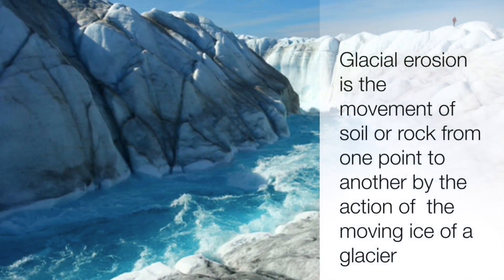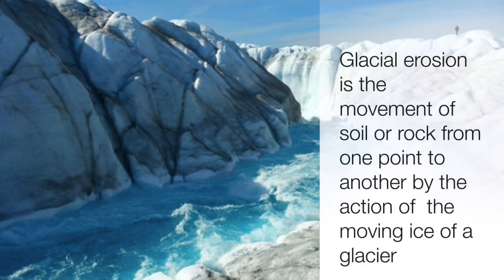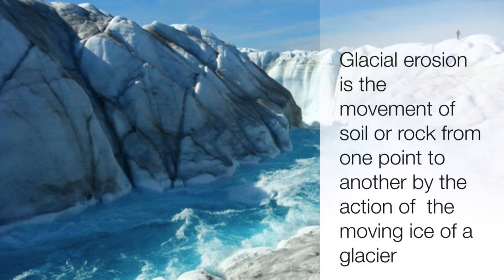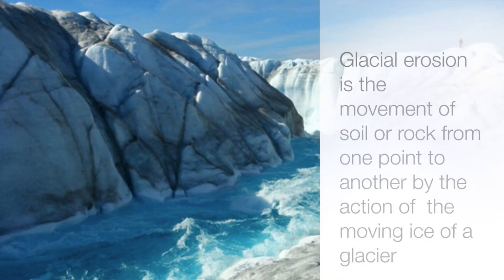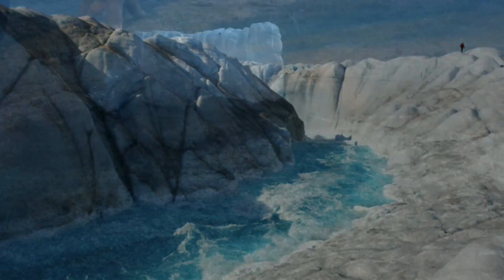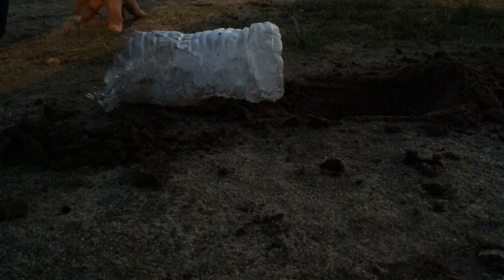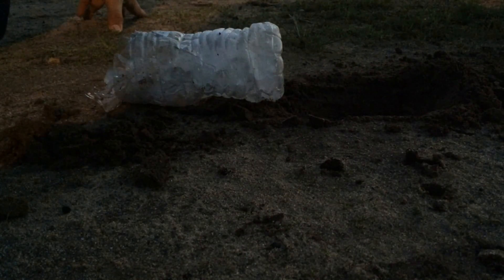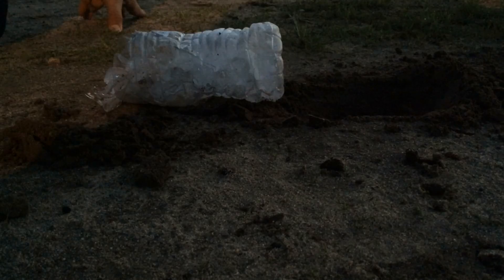Glacier erosion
Glacier erosion and how it works. And some what of trick shots and other stuff. Original creators: Dylan Schmidt and Noah Duran